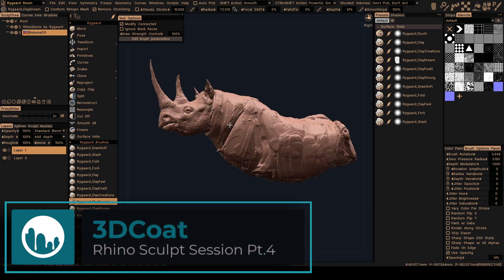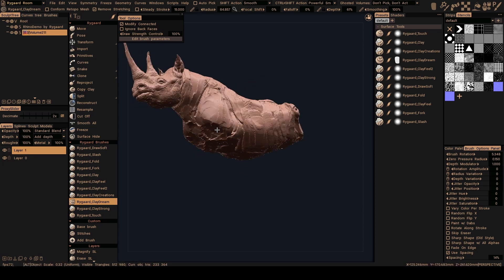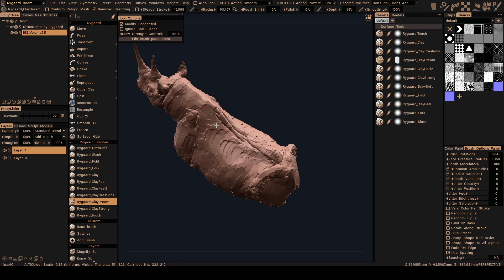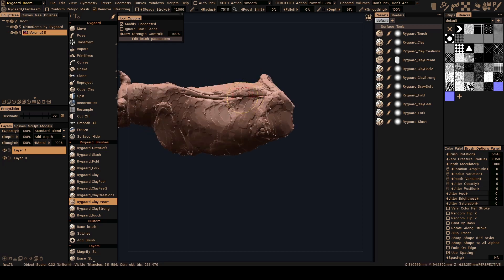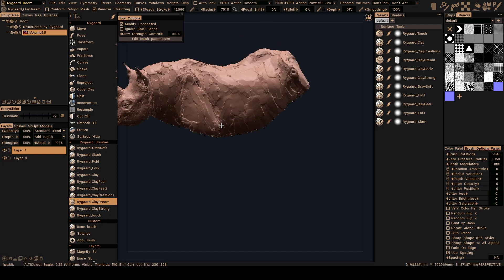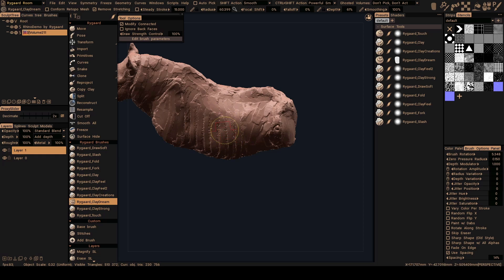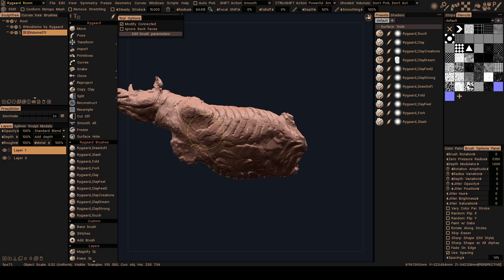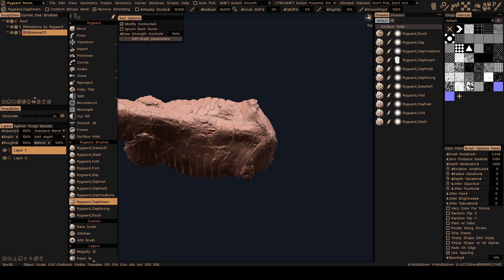3DCoat 2021 Sculpt Sessions Pt 4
This video is a continuation of an extensive Sculpting Session by Flavio Rygaard, as he explains the power of 3DCoat 2021's New Sculpting Brush Engine, which offers much more control and customization of each Surface Mode (and some Voxel) brush...including LiveClay (Dynamic Subdivision) functionality built right into each brush...rather than having separate brushes for this featureset.

*Flavio Rygaard is a Brazilian artist, and thus English is not his primary/native language, yet he speaks it well enough to be understood by most objective viewers. He has been gracious enough to share his tips with the community and it is free content, so please be respectful and courteous with your comments.